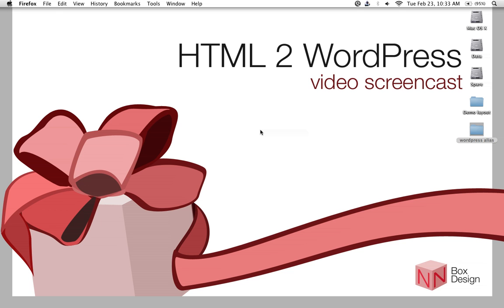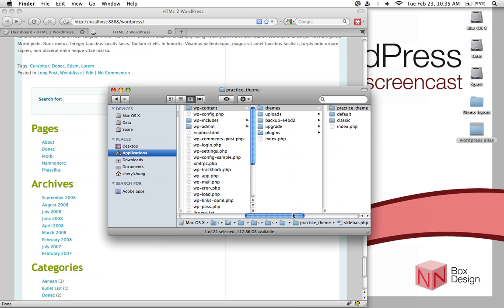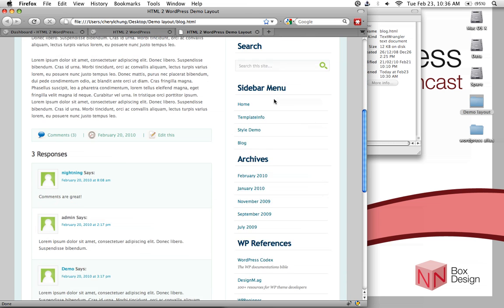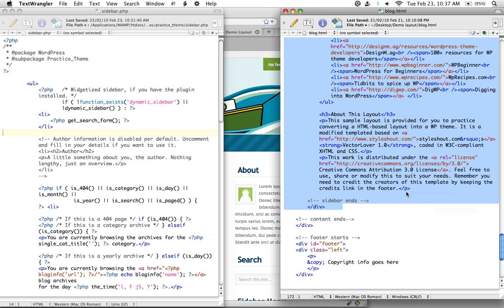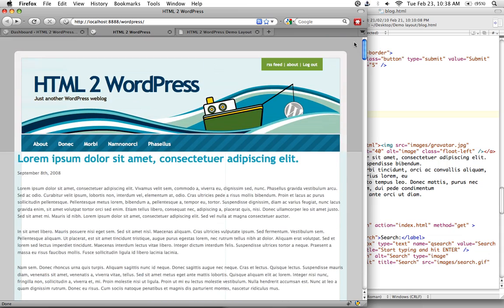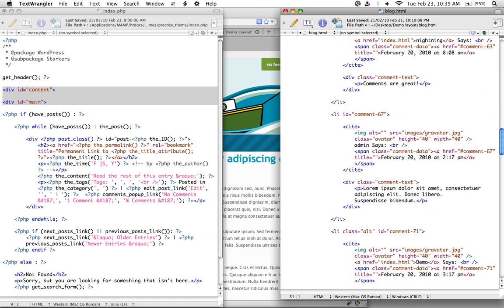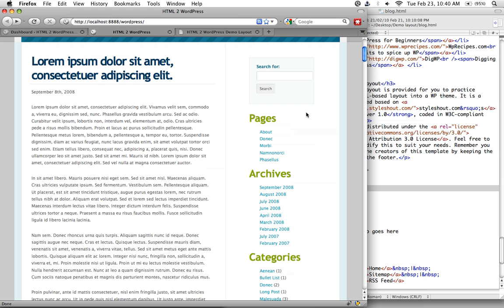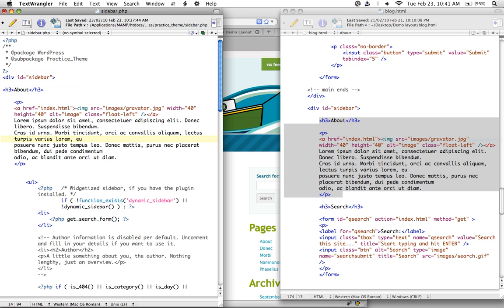WordPress Tutorial: Customizing Sidebar 1/3 [HTML 2 WordPress]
HTML 2 WordPress is an e-learning site to show you how to convert your HTML layout into a WP site.

Screencast 5 Part 1 ()
Screencast 5 Part 2 ()
Screencast 5 Part 3 ()